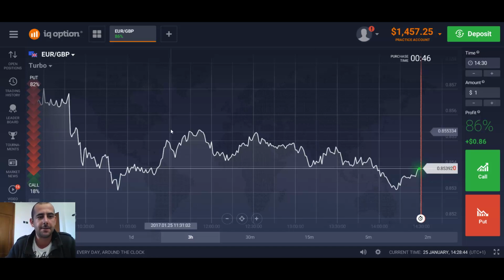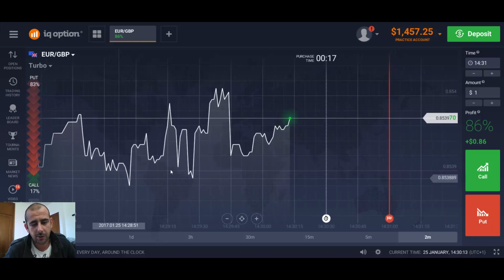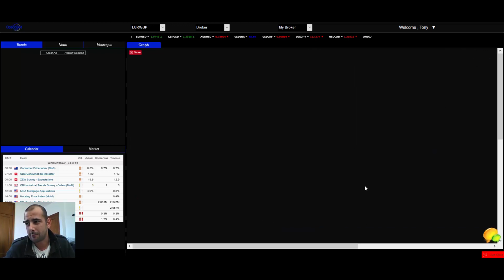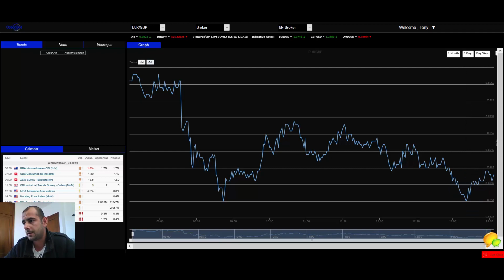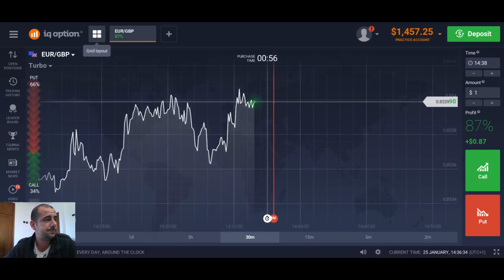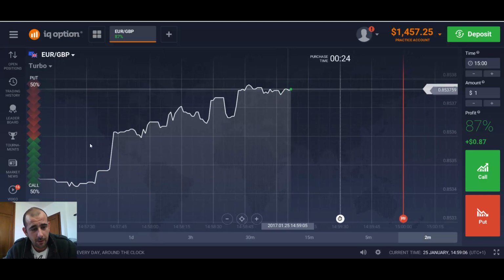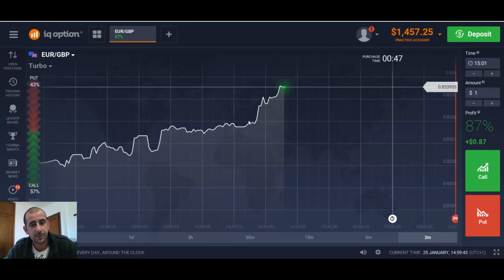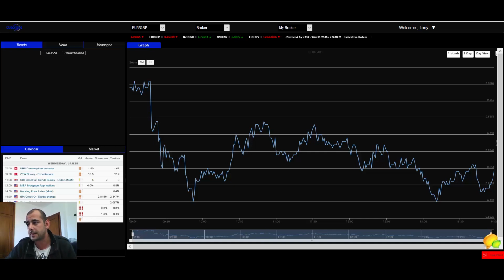IQ Option Trade Session - Signals Feed - EUR GBP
GET STARTED WITH SIGNALS FEED

Today we identified support in EUR/GBP giving us multiple opportunities to trade.
Join our free signals group. Signals Feed offer free signals with fantastic results.